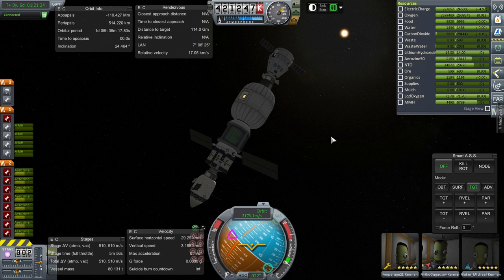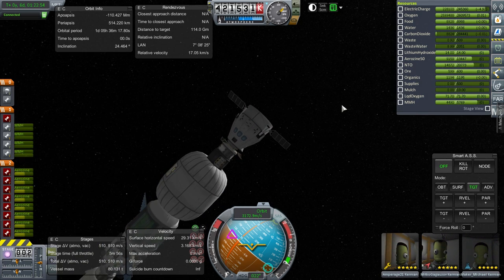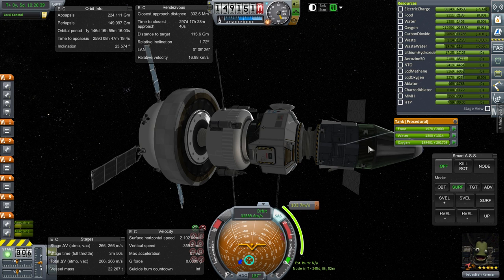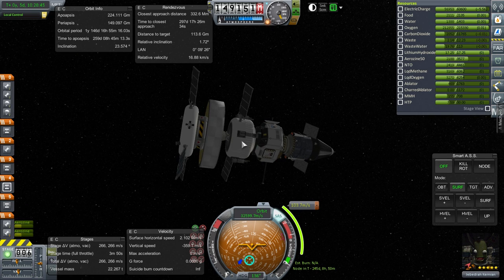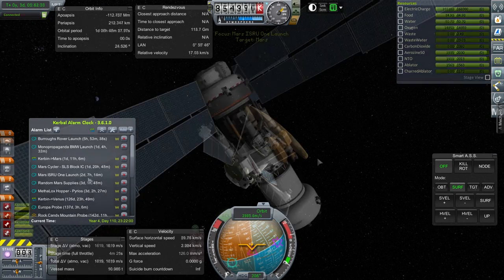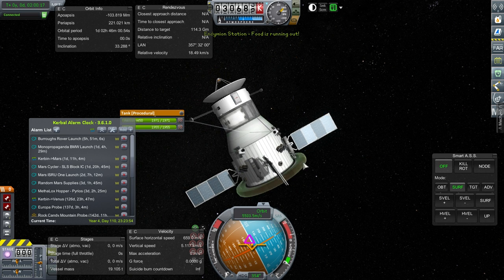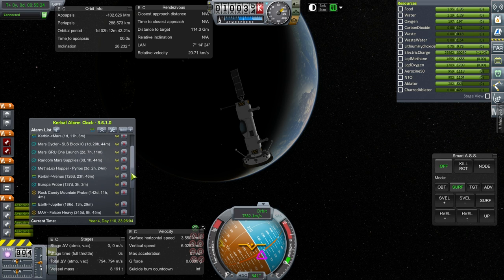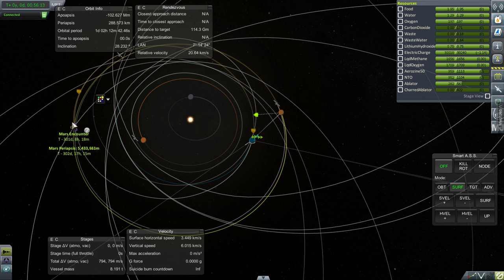Sol System Colonization in KSP/RO - 23 (2016-07-03)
I review our progress launching Mars missions.